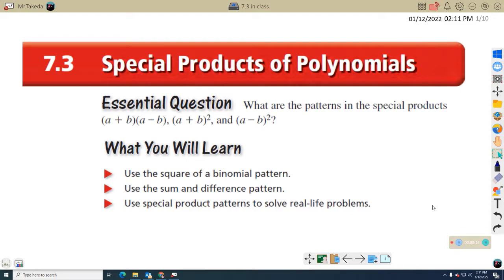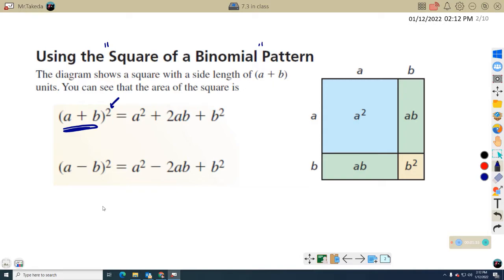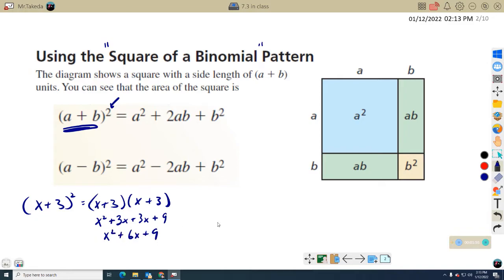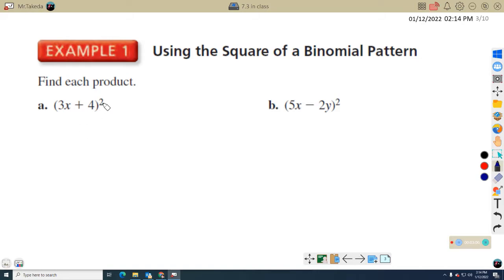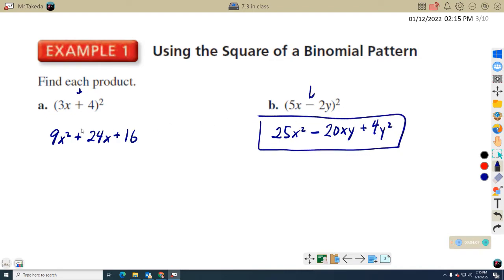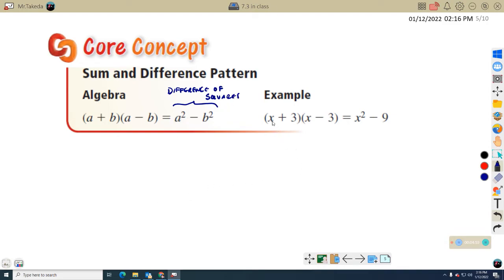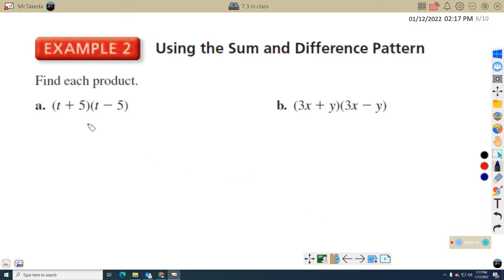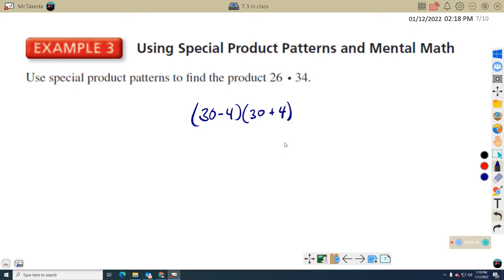7 3 Special Products Multiplying Polynomials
Big Ideas Math, Algebra 7.3.  Examples 1 - 3.